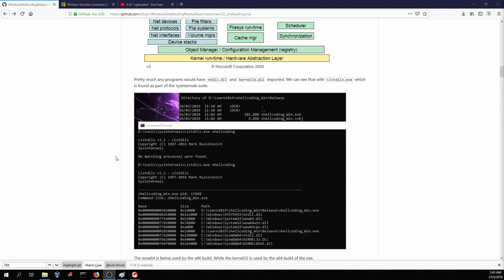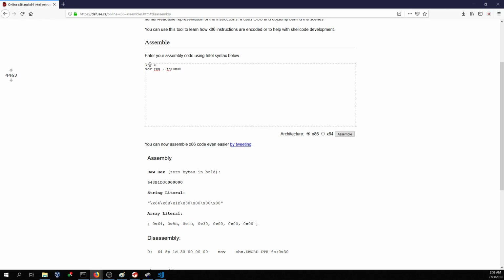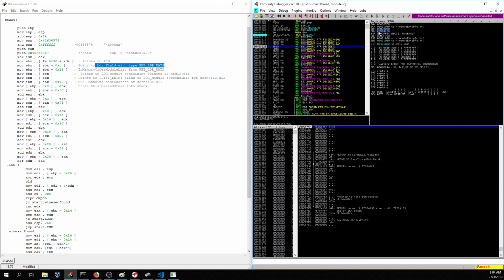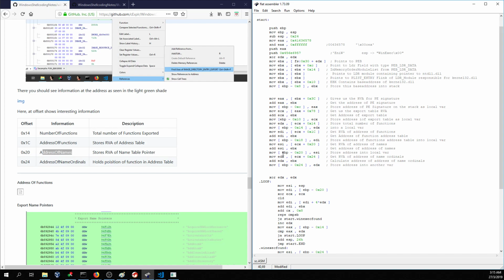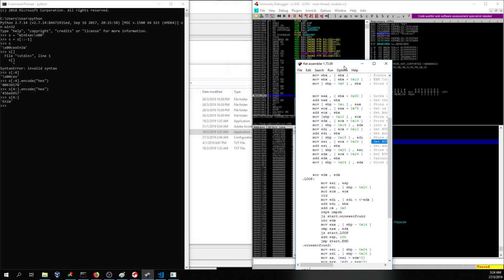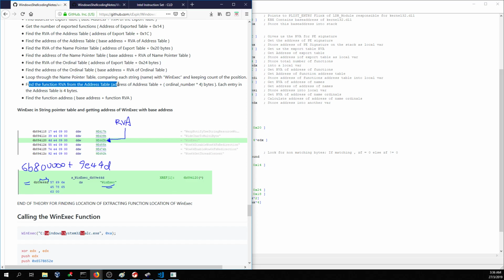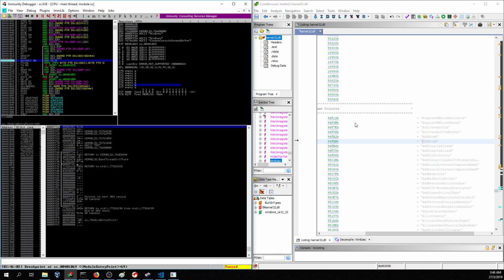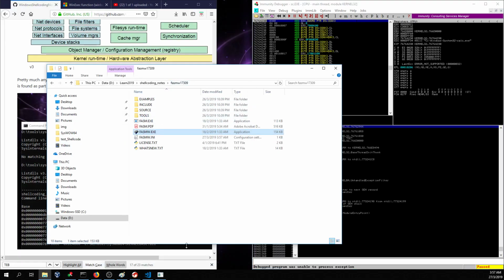WIN32 Shellcoding Part 3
This is a relative bad attempt at trying to walk through how a shellcode to spawn calc.exe would look like. Sorry if the audio is bad because I did not realise that the threshold was bad until all the recording is done XD